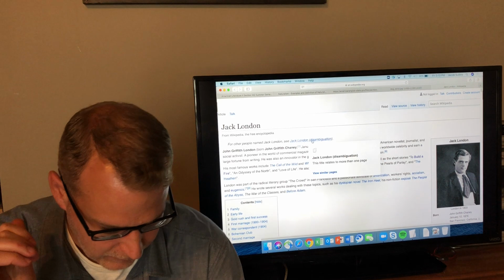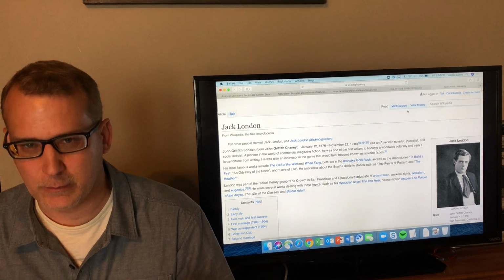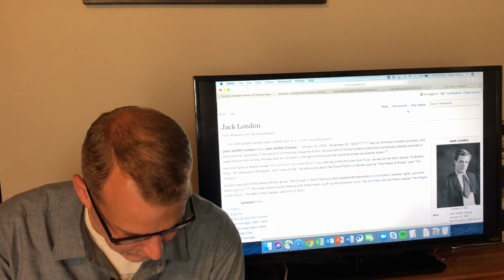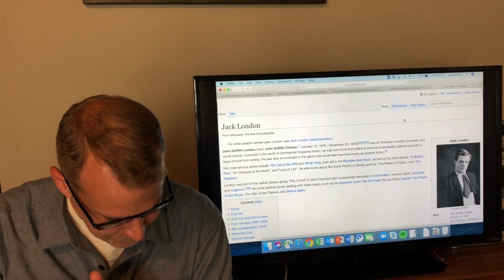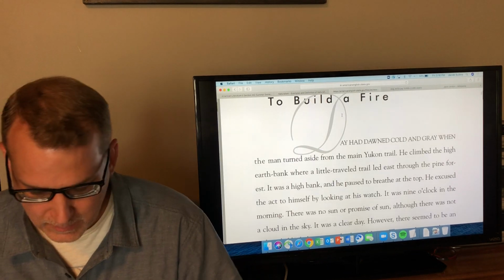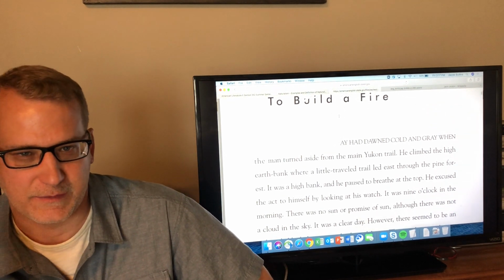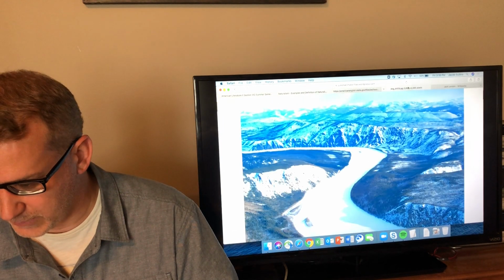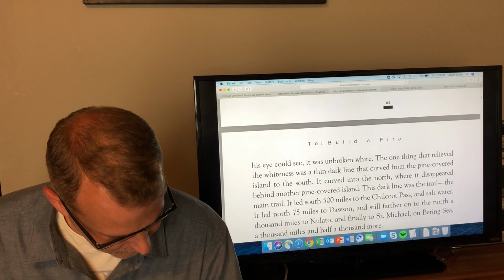English 2132: “To Build a Fire” by Jack London